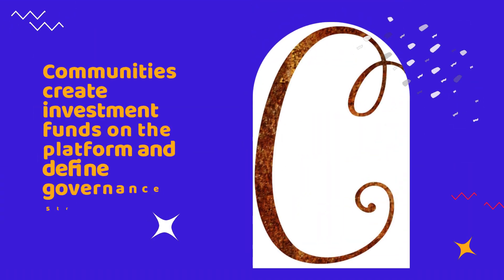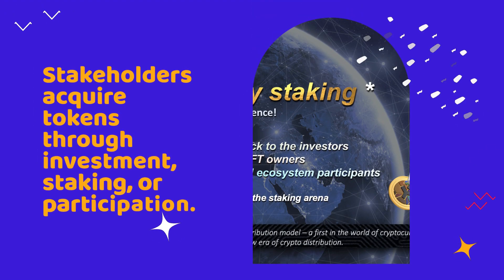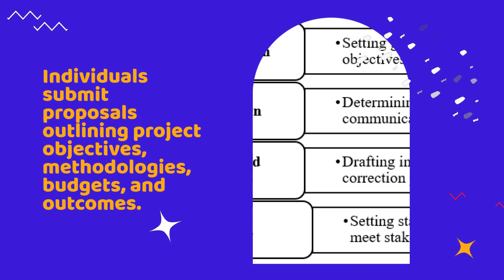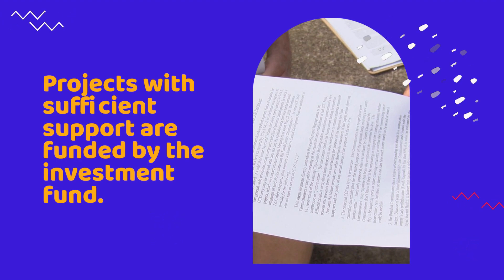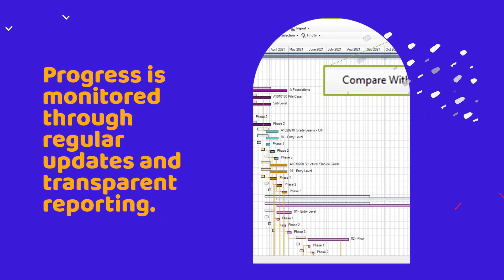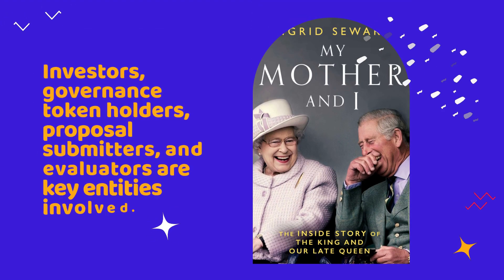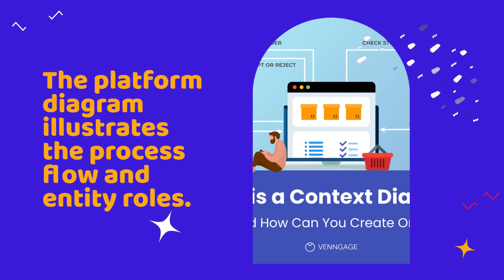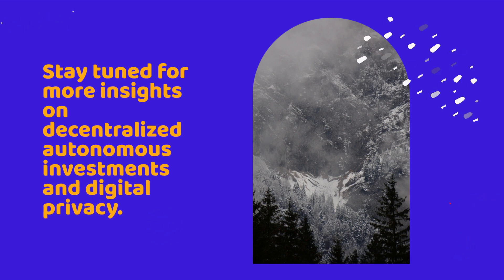Tokenized Platform for Decentralized Autonomous public Digital privacy investment Funds